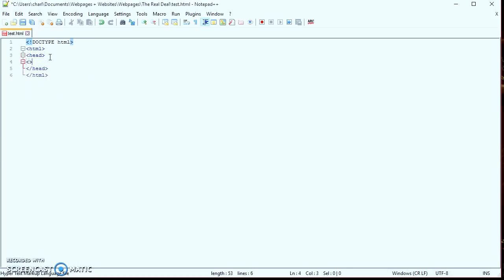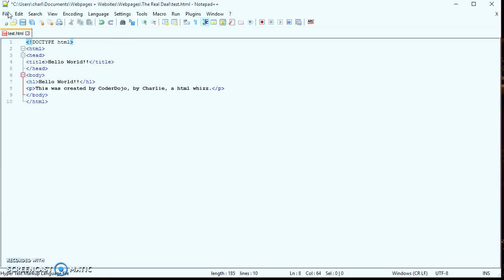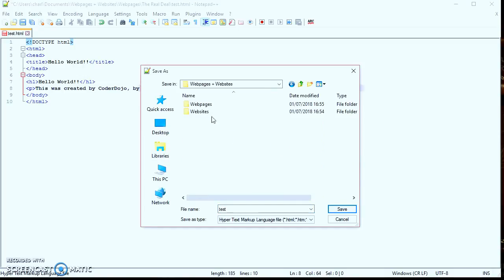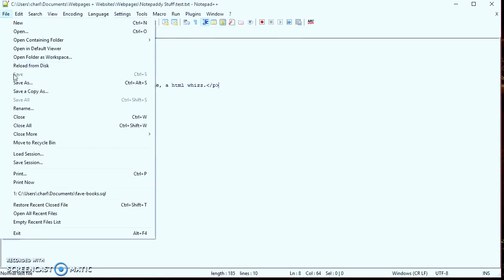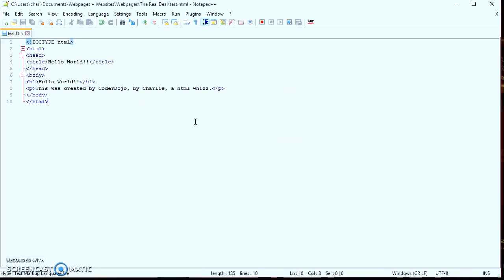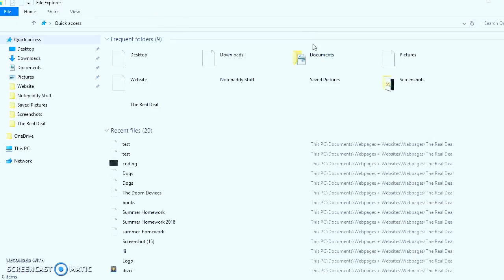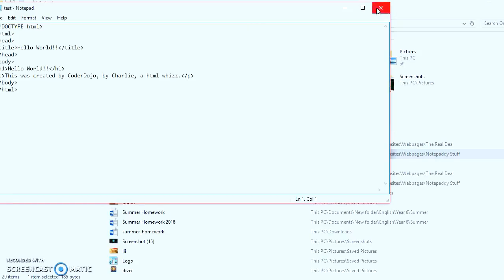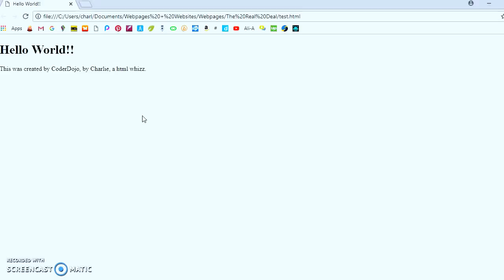HTML5 - Tutorial 1: Basic Tags and Starting a Webpage